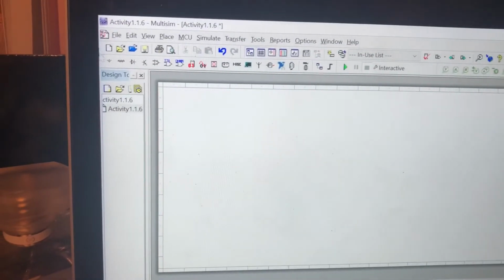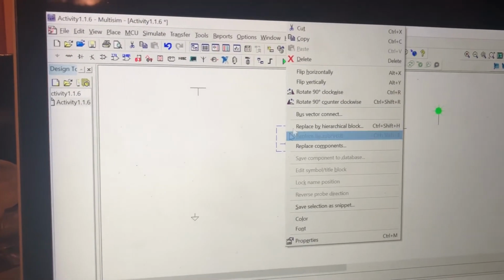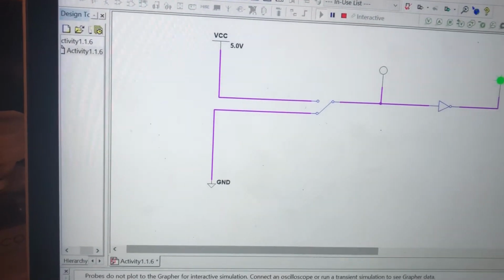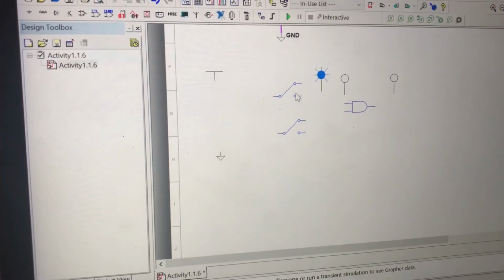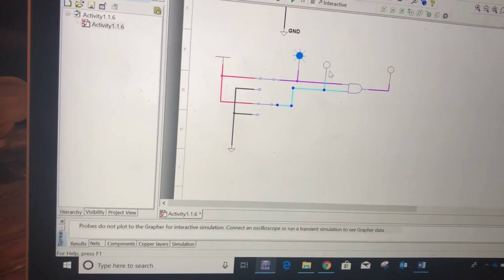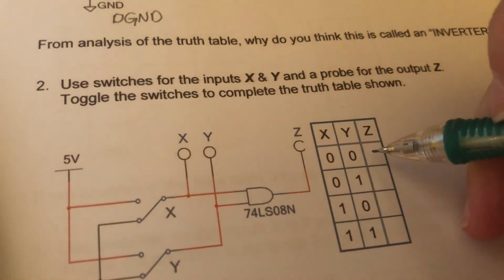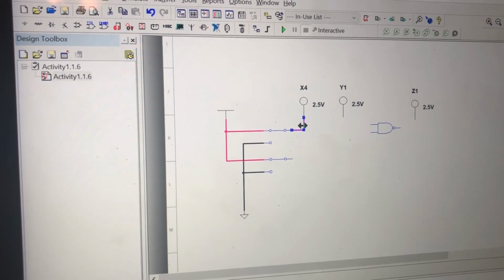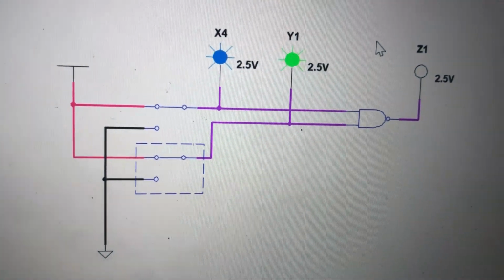Activity 1.1.6 Digital Components in Multisim